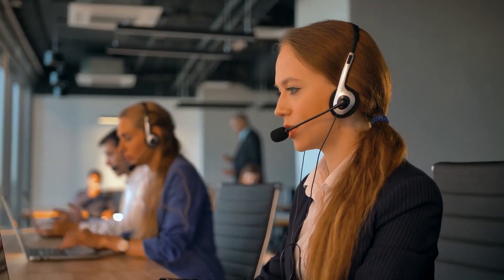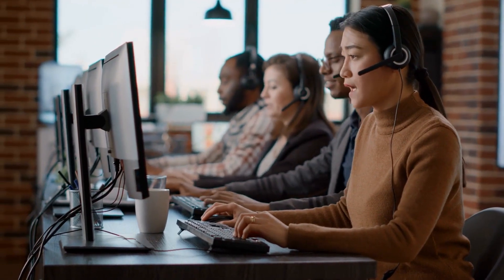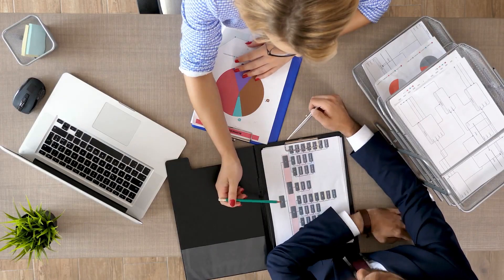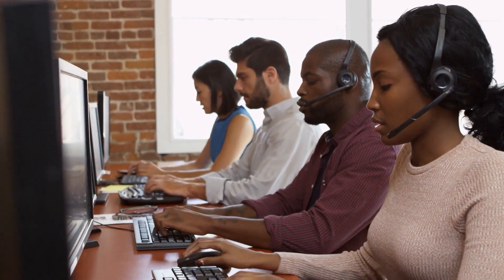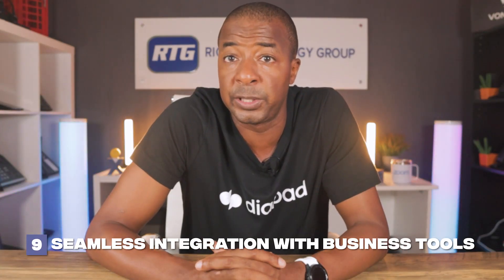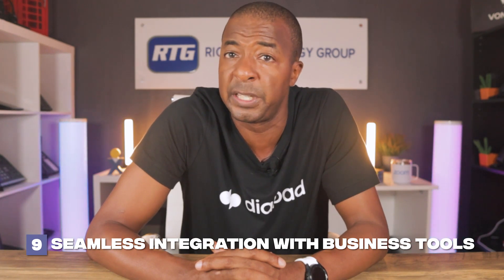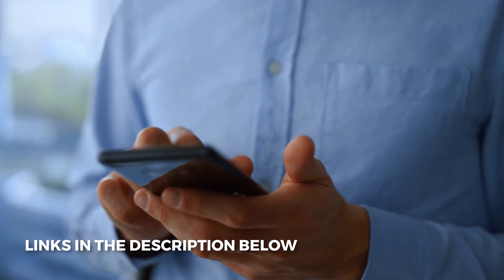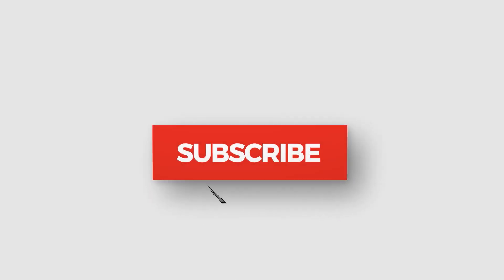TOP 10 VoIP Ai Features Every Business Needs!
Here are the TOP 10 Ai powered VoIP phone system business features!

~Chapters~
00:00 Intro
00:38 #1 Ai Voice Recognition & Transcription
01:18 #2 Ai Smart Call Routing
02:07 #3 Ai Interactive Voice Response IVR
02:57 #4 Ai Voicebots & Virtual Assistance
03:39 #5 Ai Predictive Analysis
04:19 #6 Ai Sentiment Analysis
05:00 #7 Ai Fraud Detection
05:37 #8 Ai Smart Insights & Reporting
06:08 #9 Ai Personalized Customer Experience
06:55 #10 Ai Business Tools Integration
07:26 How to get special pricing on business phone service!
07:52 Outro